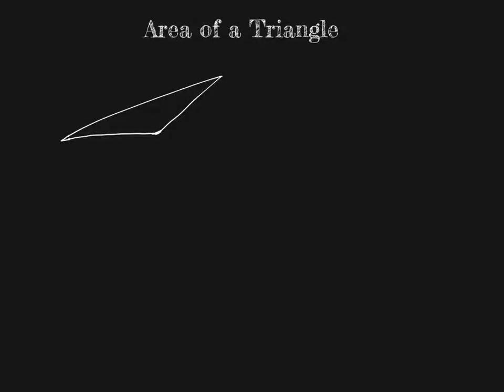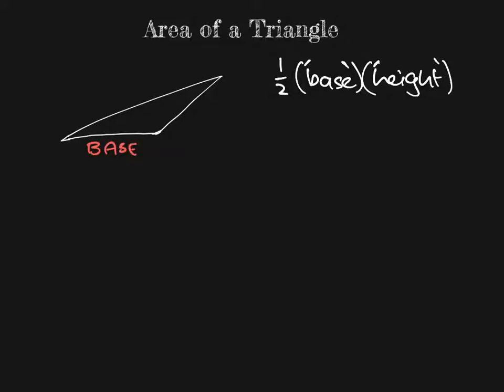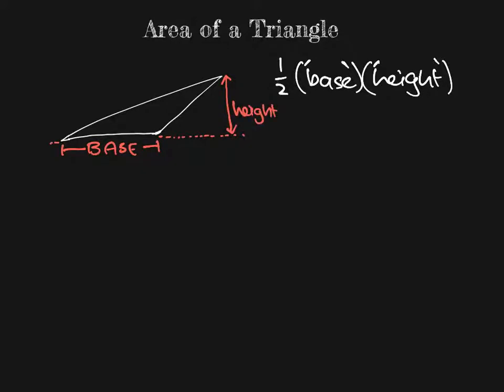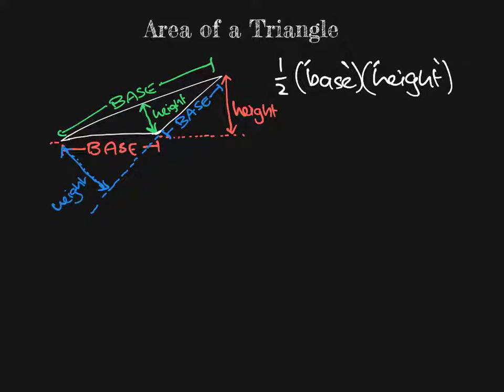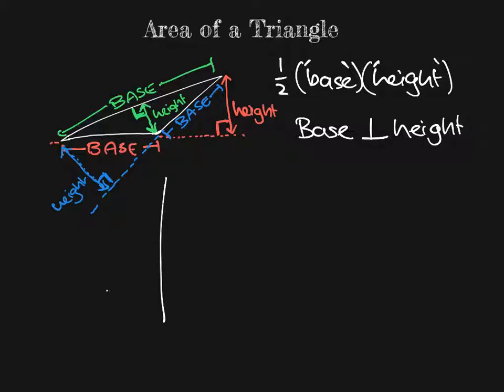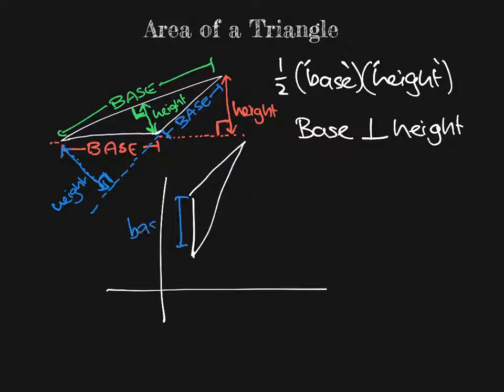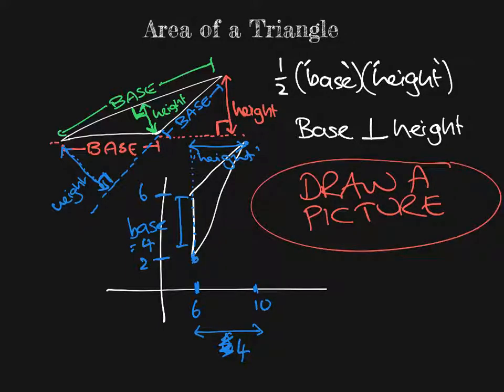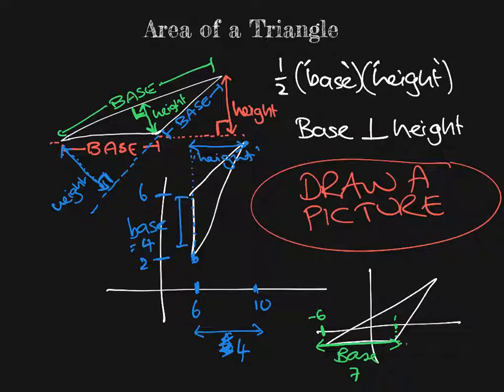Half base times height